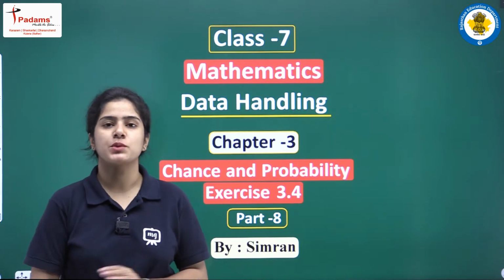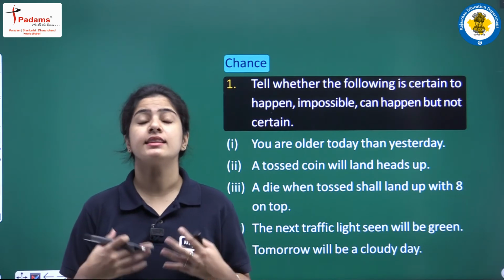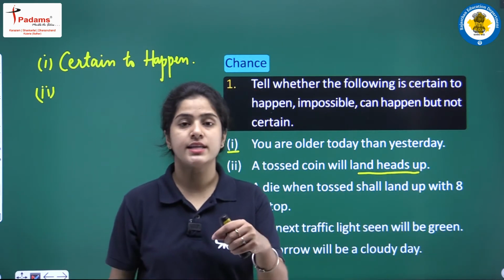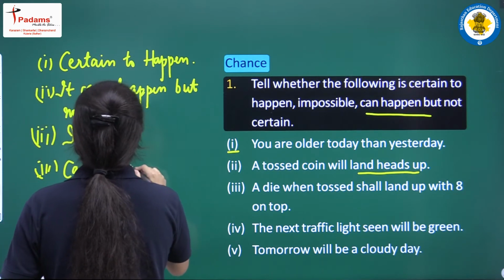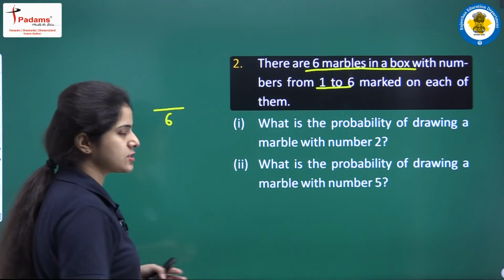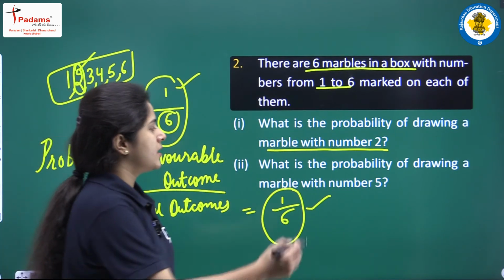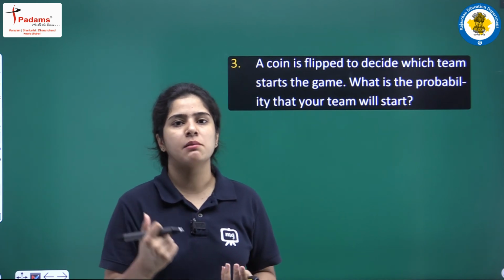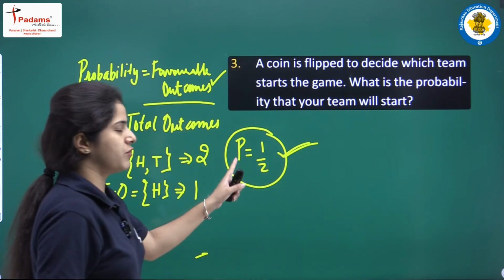Class 7 Maths Chapter 3 | Data Handling | Class 7th Maths CBSE/NCERT English Medium | Part 08